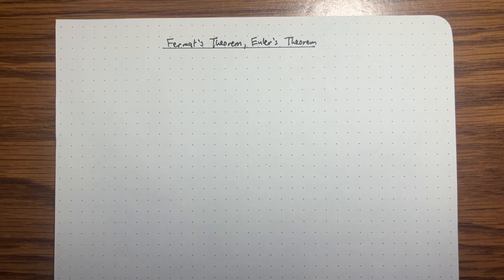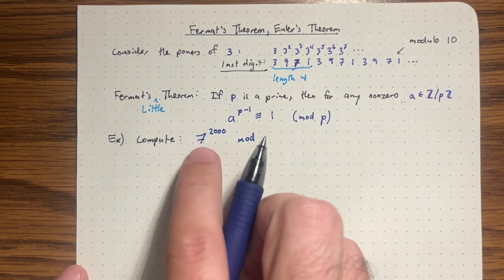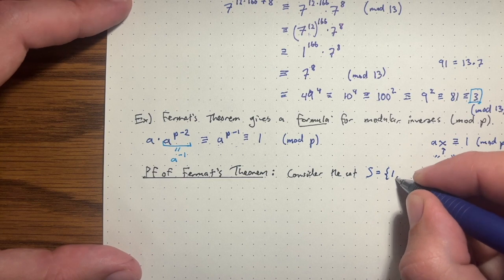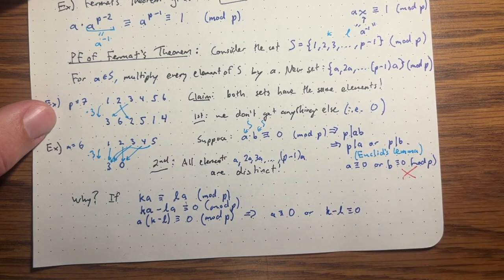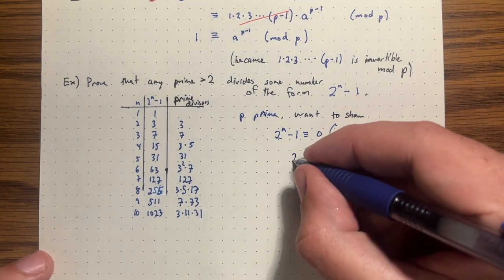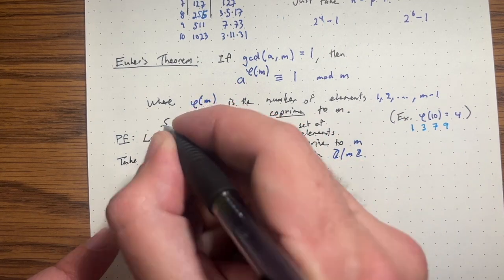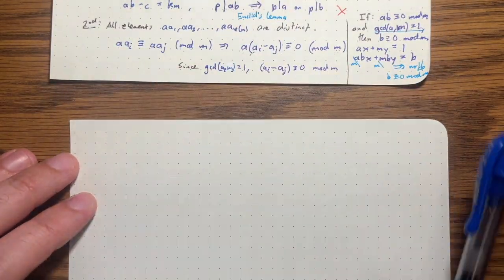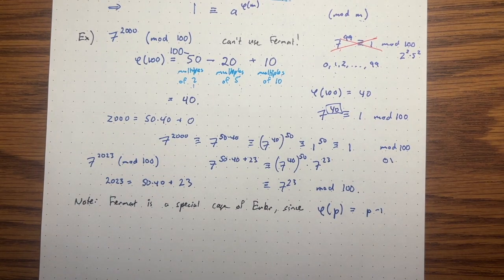Lecture 11 - Fermat's Theorem, Euler's Theorem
Euler's theorem (and it's special case called Fermat's theorem) are two of the most important theorems of number theory. We prove both theorems and discuss some typical ways to apply them.

This lecture is part of a course in Number Theory (Math 301, University of Washington)